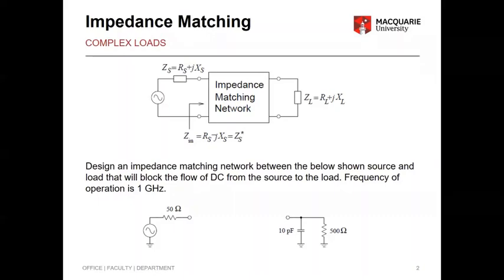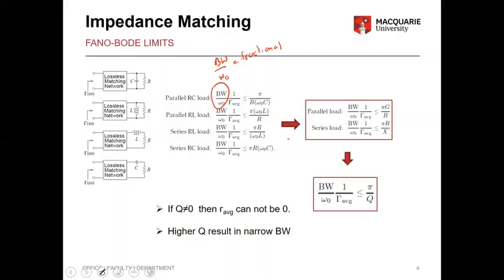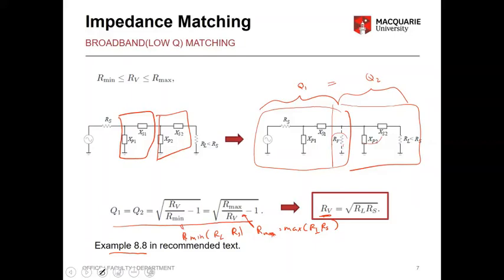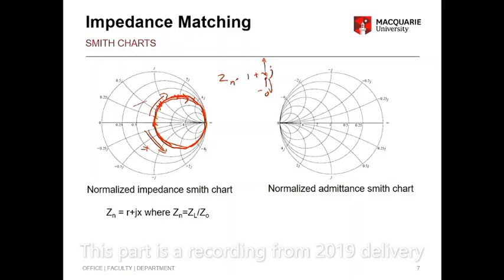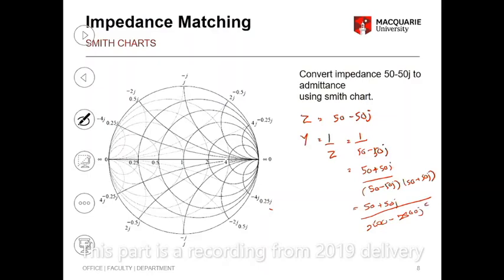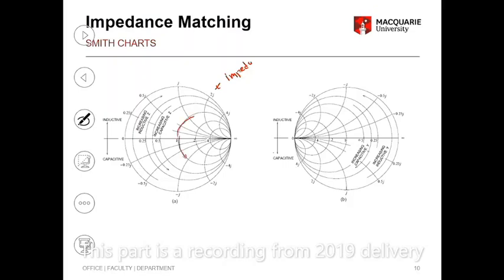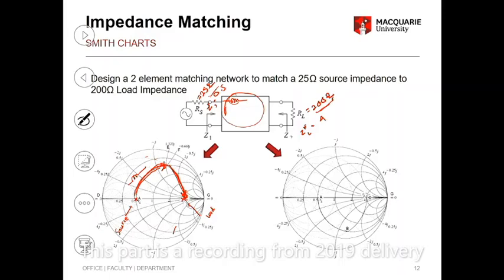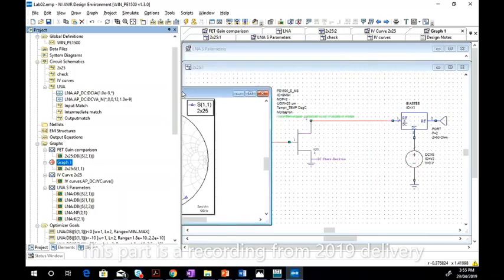ELEC4076 Lecture 10 S parameters and impedance matching Part 02